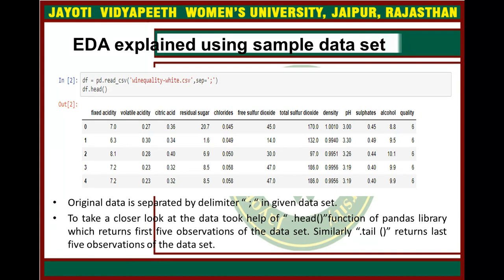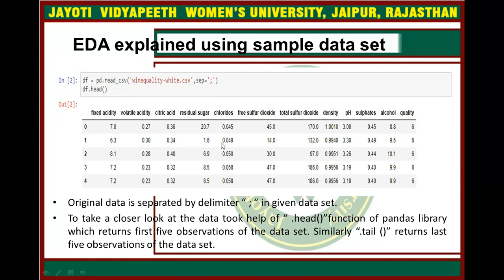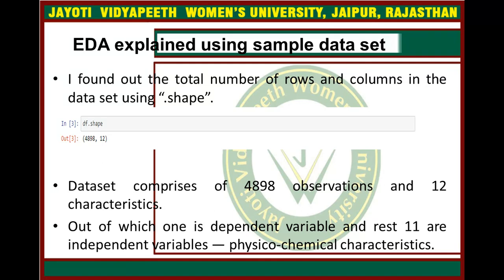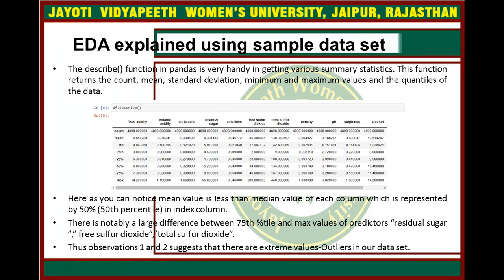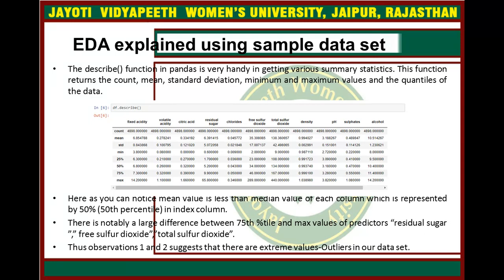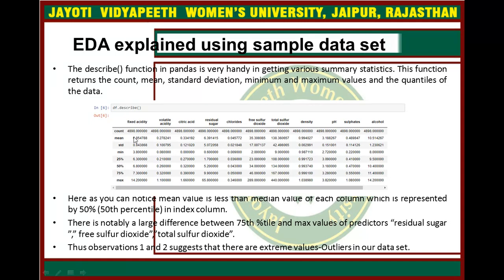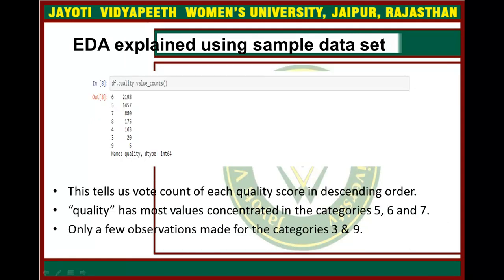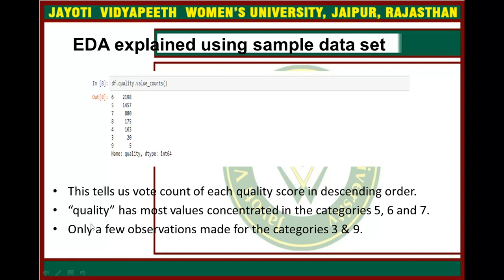Jayoti Vidyapeeth - Exploratory Data Analysis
Jayoti Vidyapeeth - Exploratory Data Analysis. Name-JVN Dr.Anamika Ahirwar Dept. of Science & Technology, Under Faculty of Education & Methodology. Course Name- Introduction to Data science. Session Name- Exploratory Data Analysis. Class- B.Tech + M.Tech CS trimester 12.